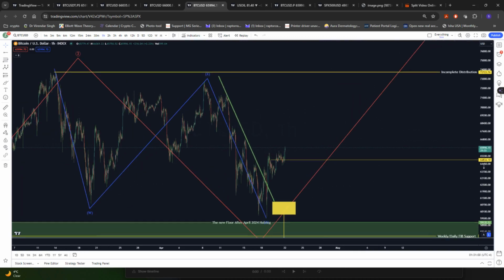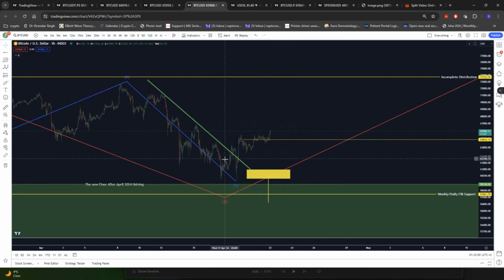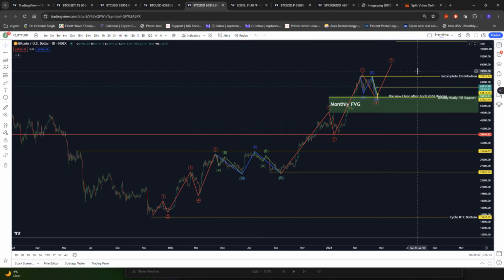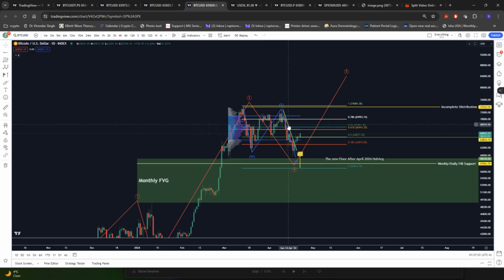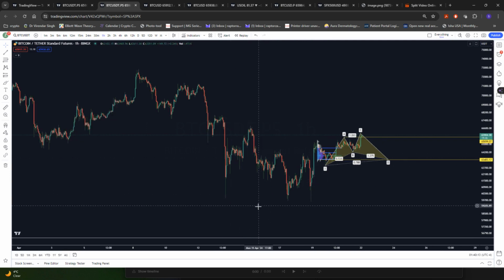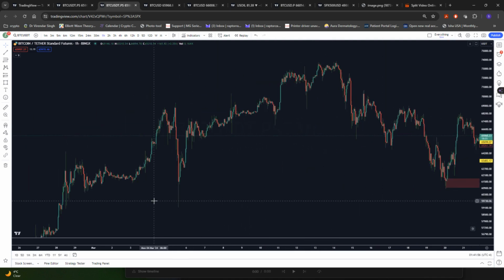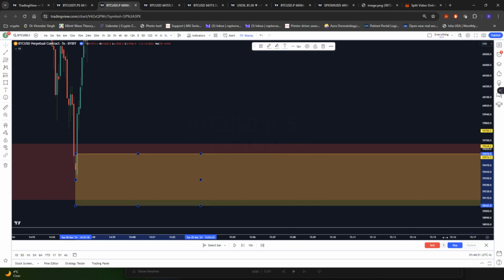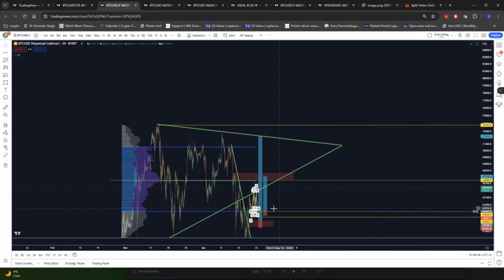BTC EW 2 Wyckoff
This video does not contain any financial advice, it's for educational and entertainment purposes only.